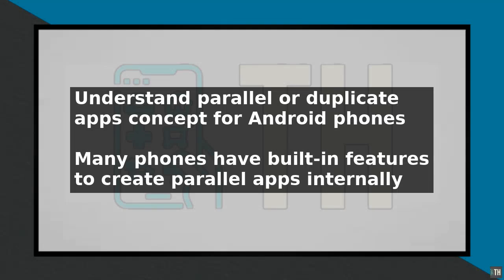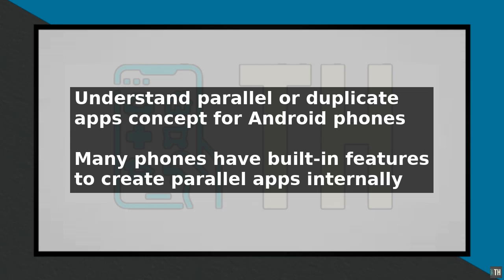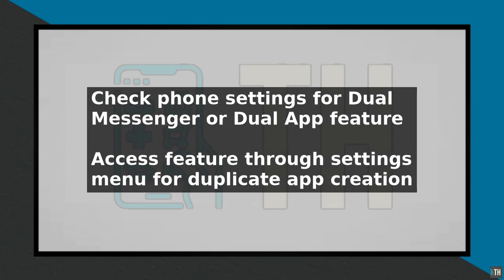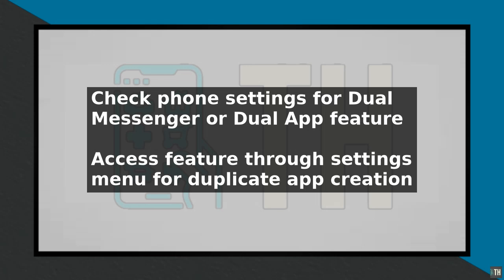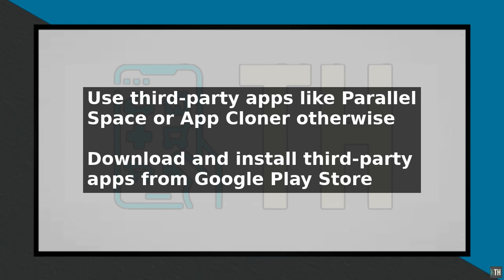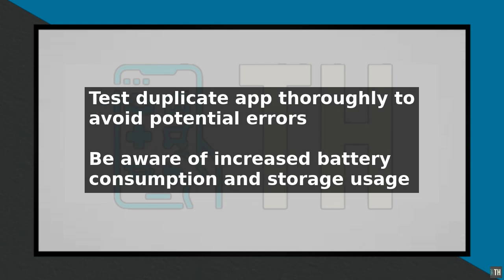How To Install 2 Messenger Apps On 1 Android Phone In (2025)